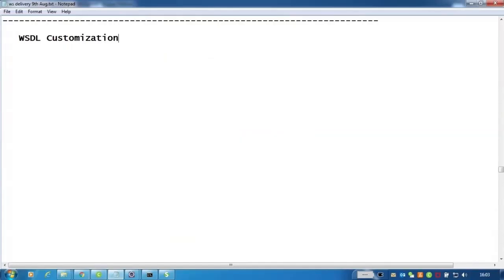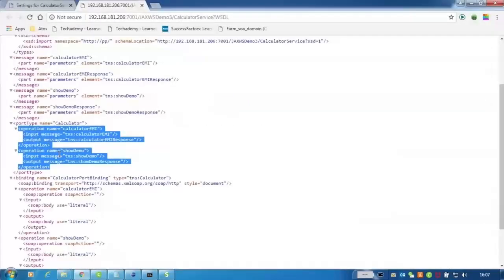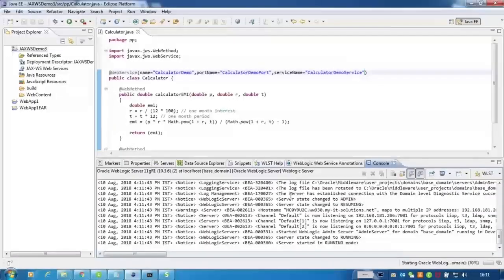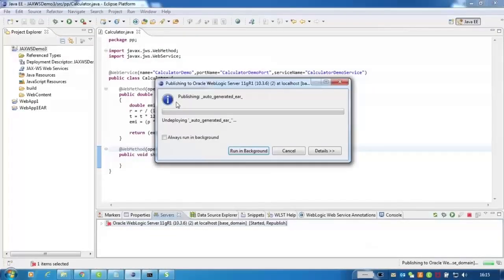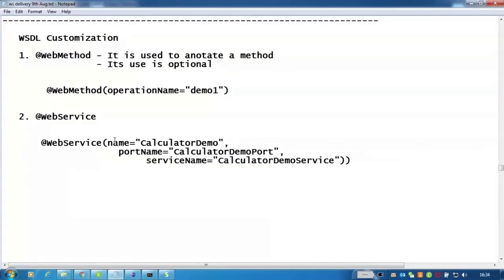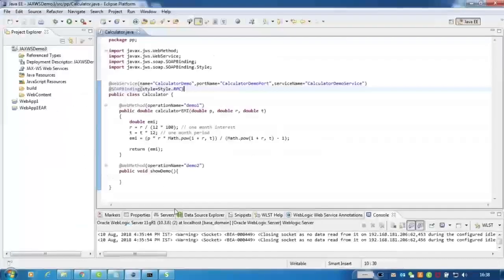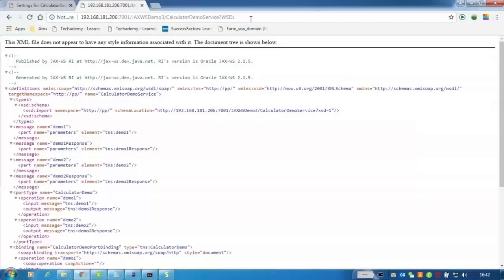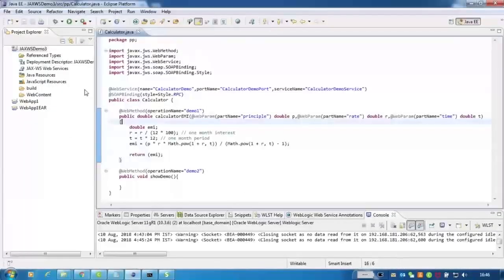In this tutorial , i am going to discuss about WSDL Customization.